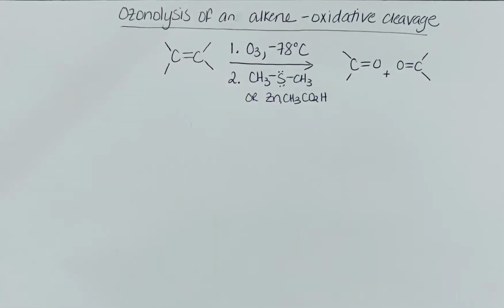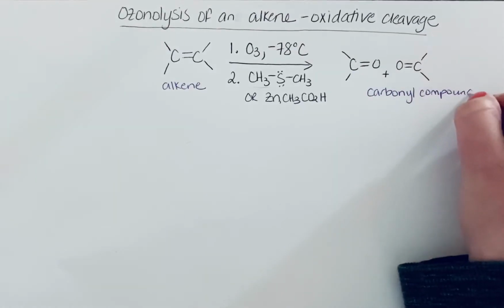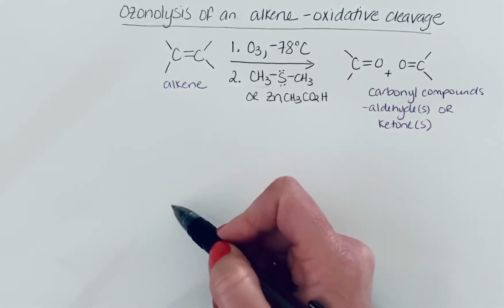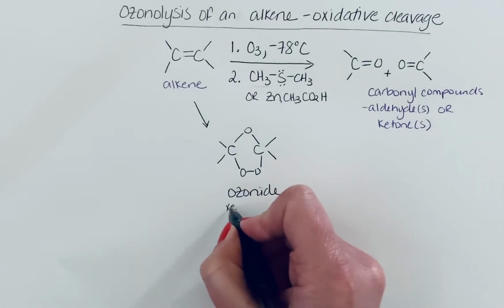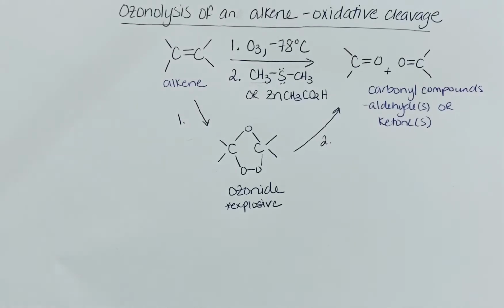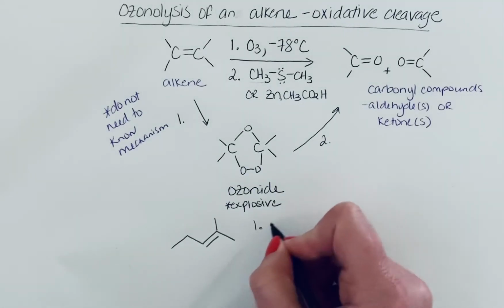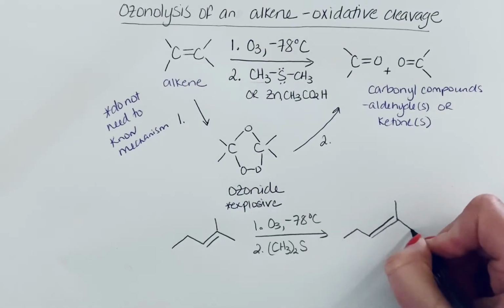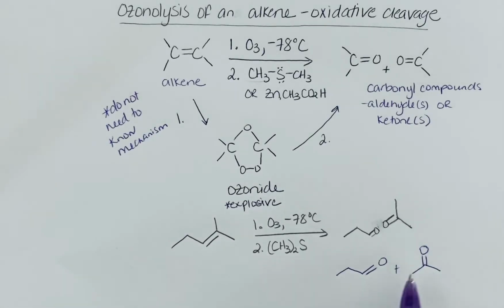Ozonolysis of an alkene